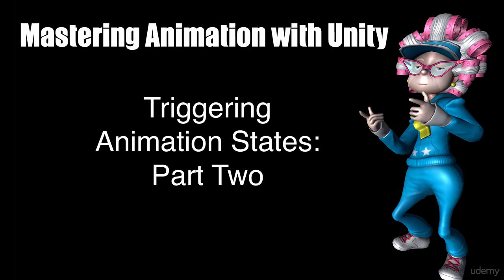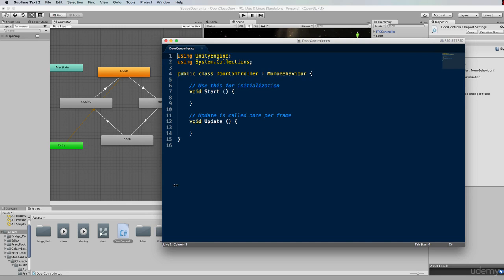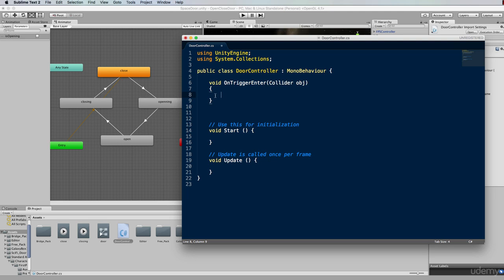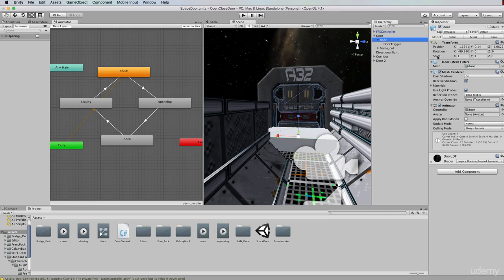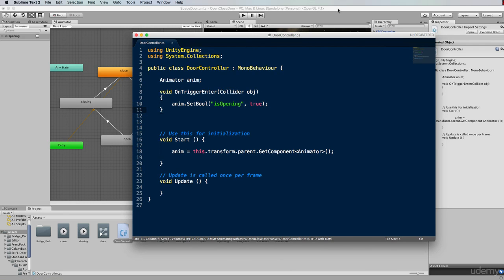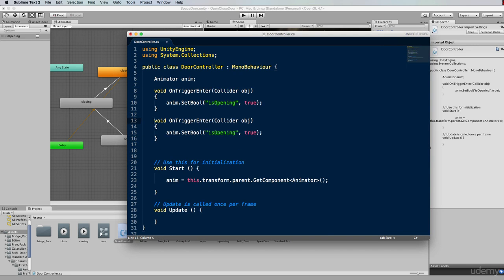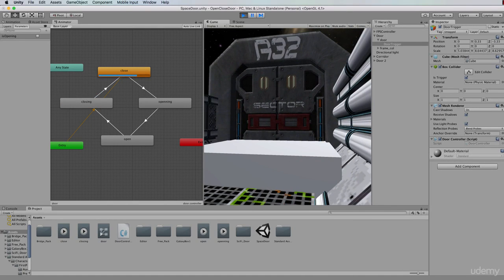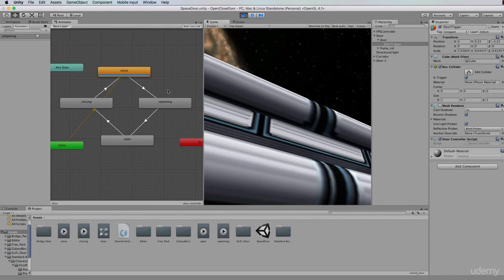06 Mastering 3D Animation in Unity Udemy